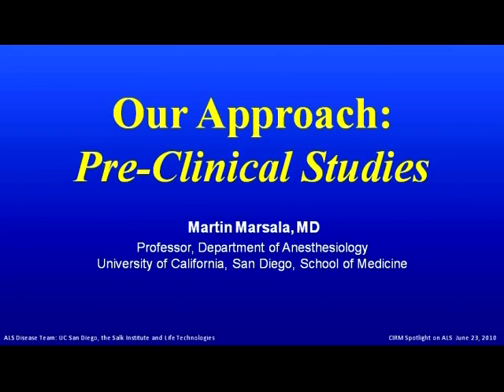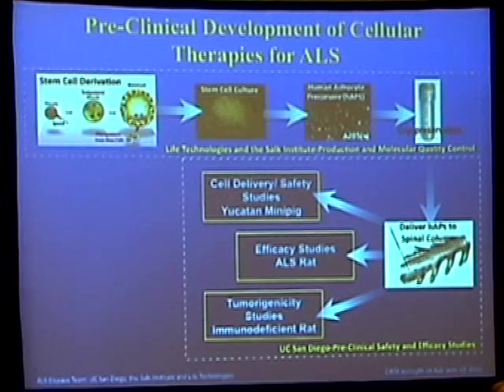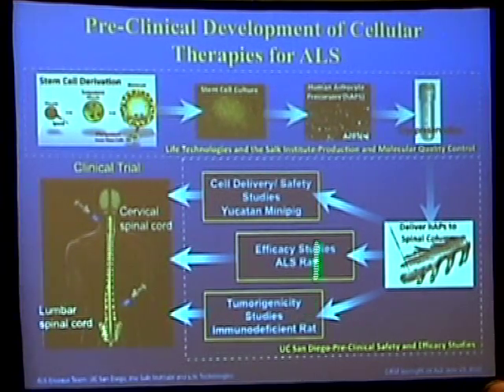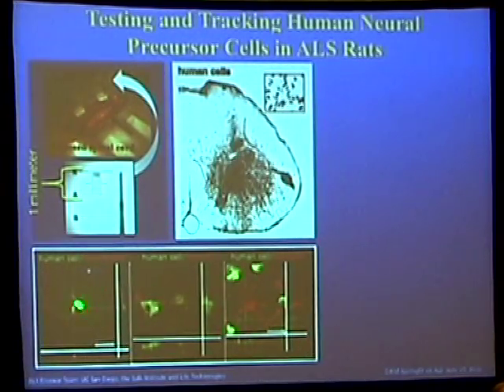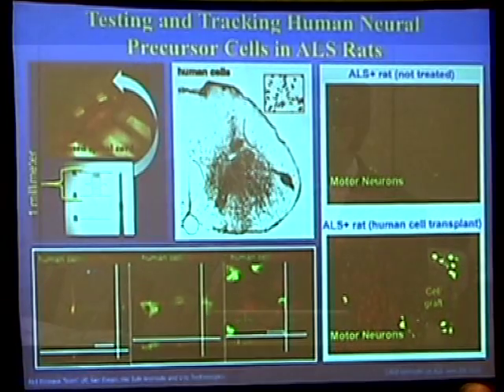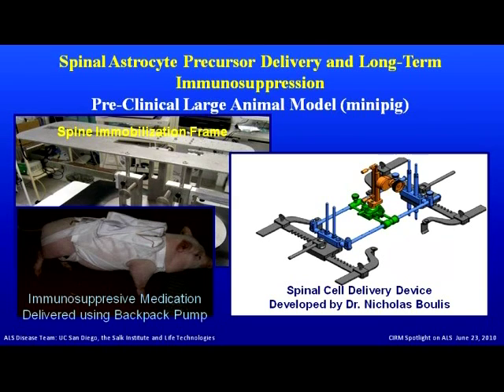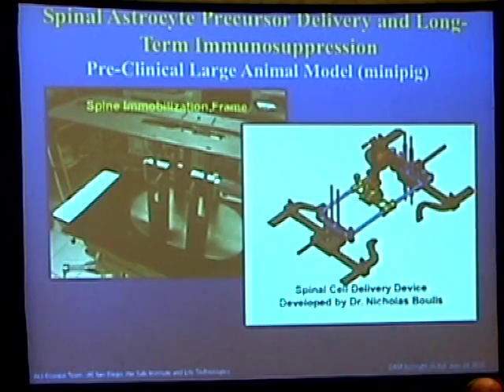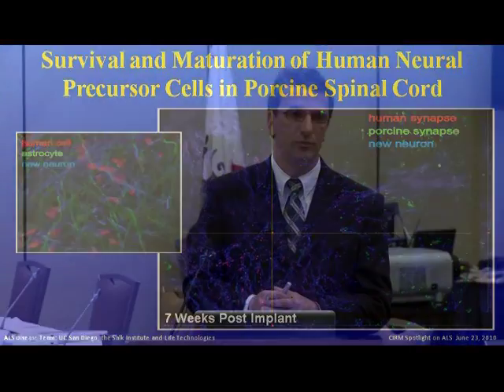Lou Gehrig's Disease: Stem Cell Therapy Pre-Clinical Studies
(Part 5 of 8) Martin Marsala M.D. spoke at the "Spotlight on Disease Team Awards: ALS," an educational event presented at the CIRM Governing Board meeting on June 23, 2010. Marsala is a professor of anesthesiology in UC San Diego School of Medicine.